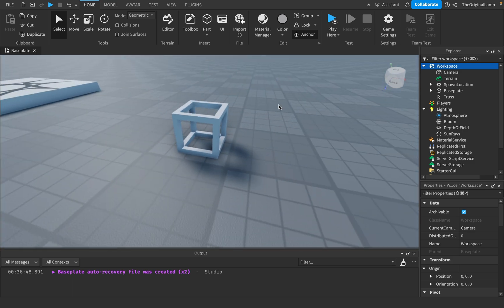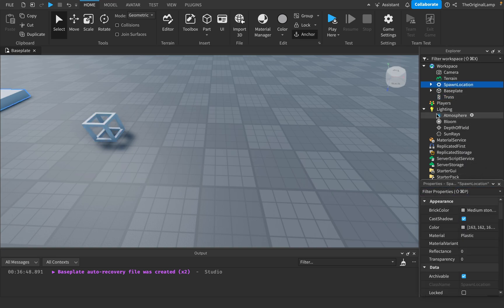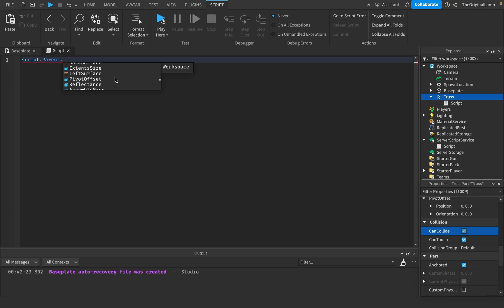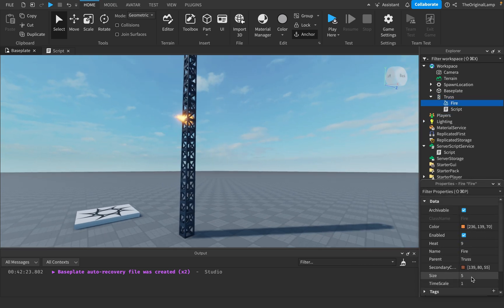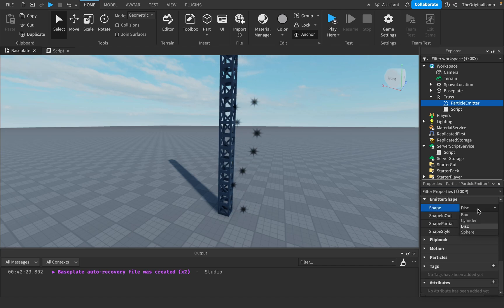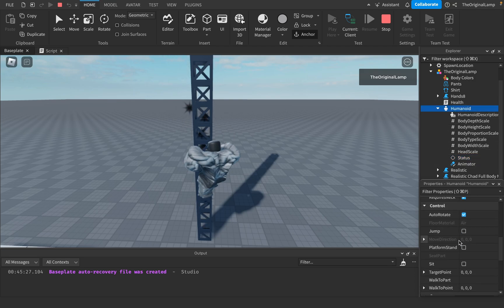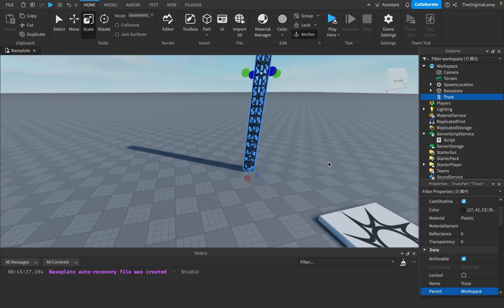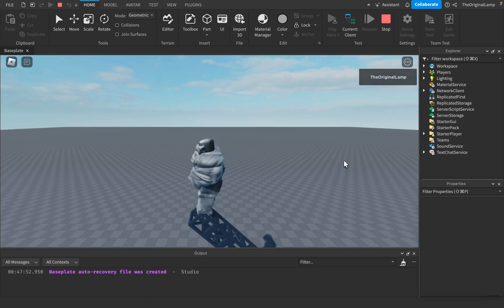Roblox Has Dollar Store Ladders